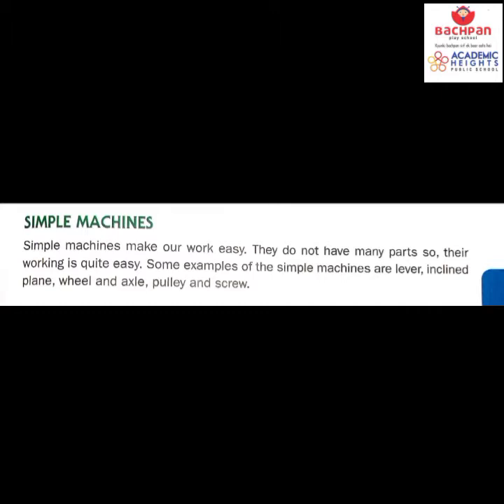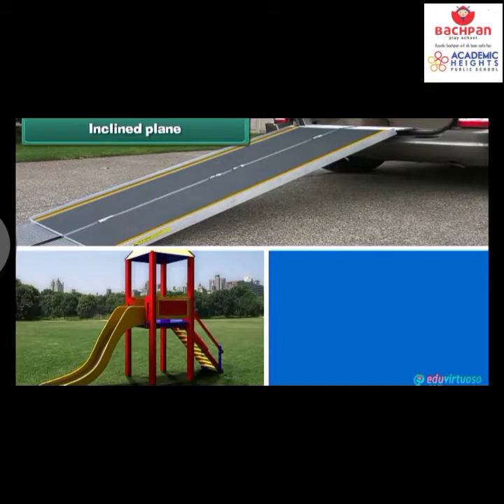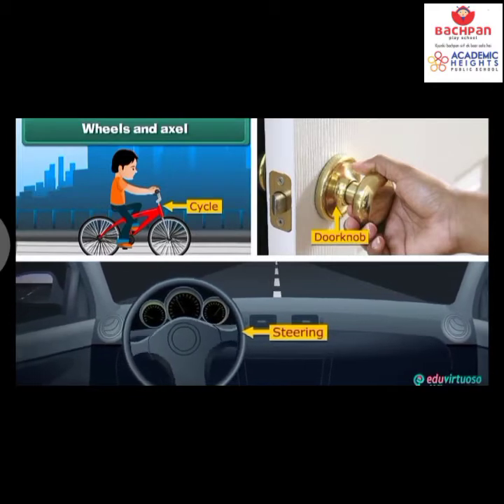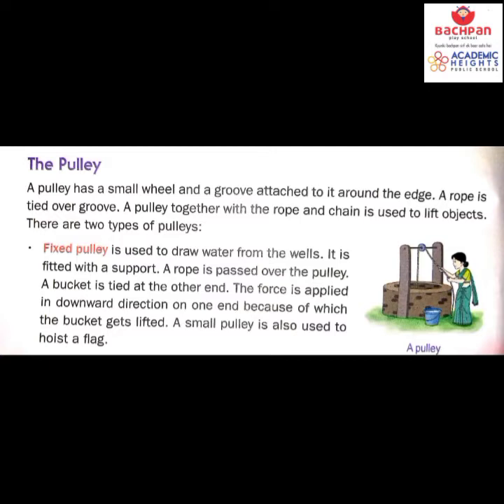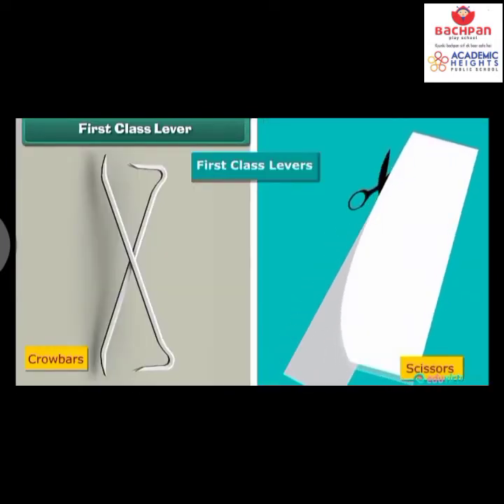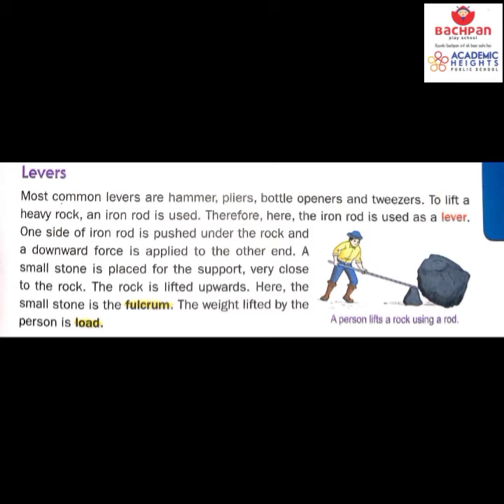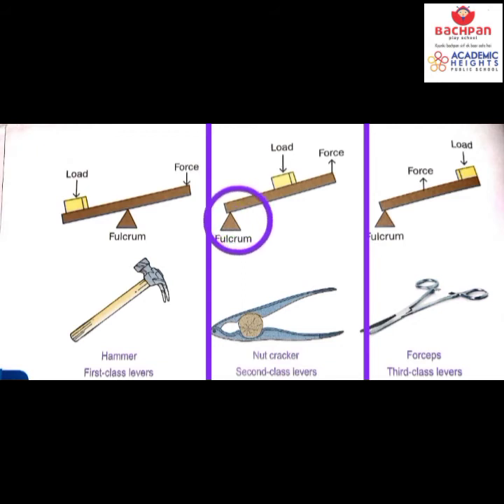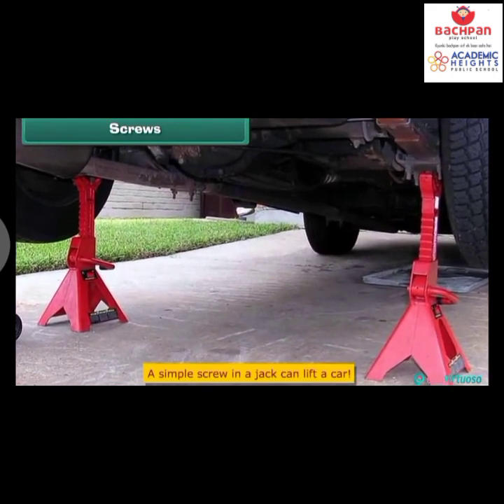Class 5 .. Lesson 3 ...More About Force, Energy and Simple Machines.. Topic: Simple Machines..Part 2